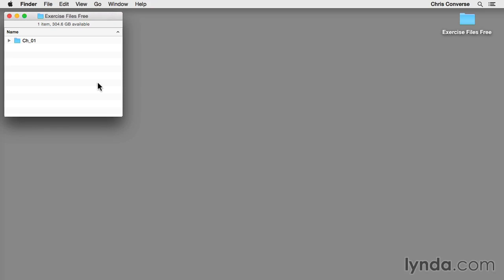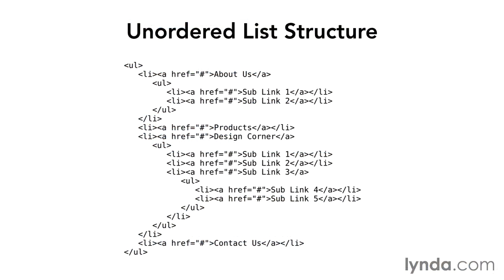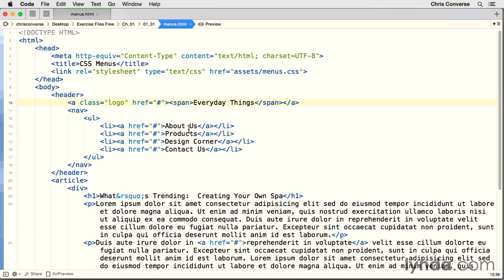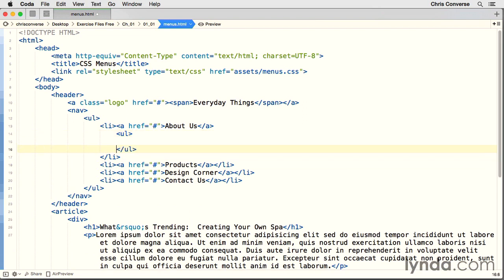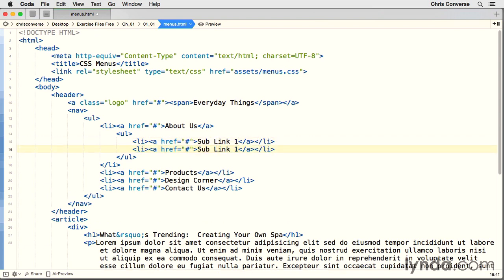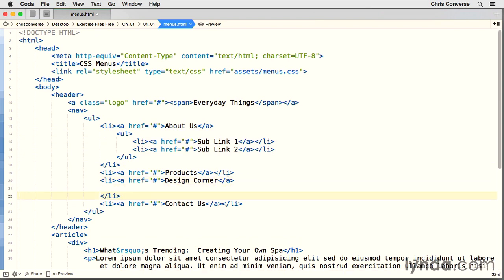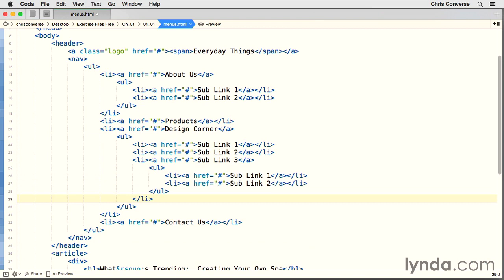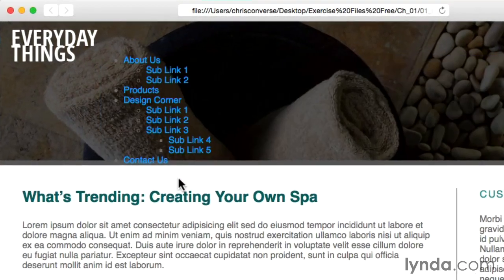02 01 Nesting unordered lists in HTML